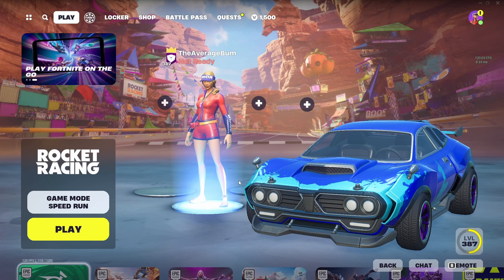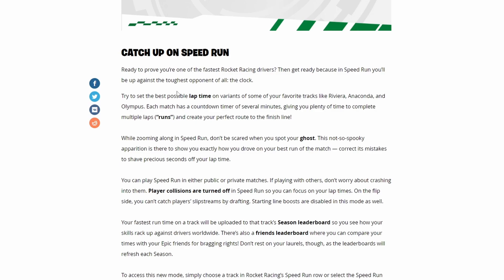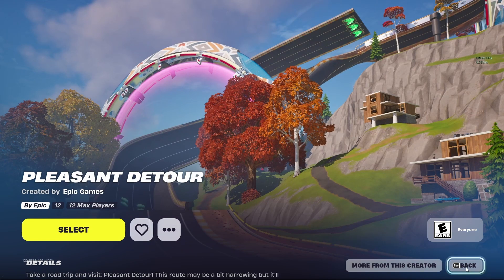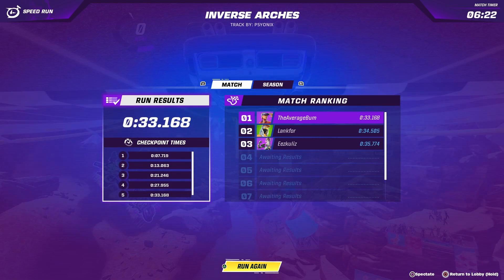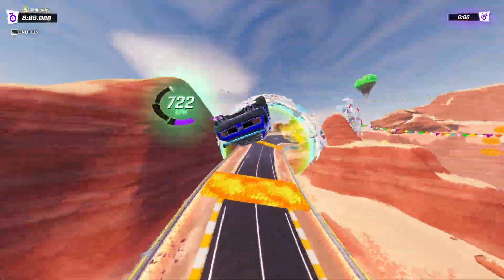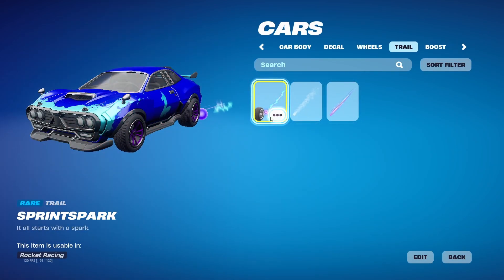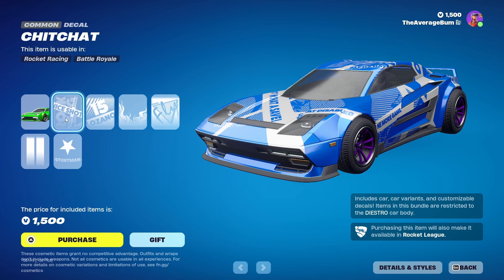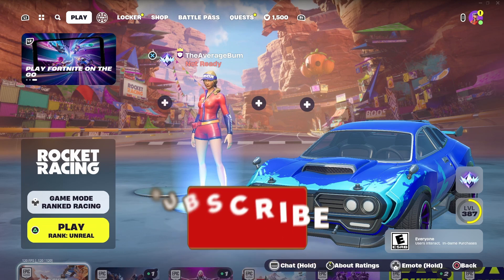Rocket Racing NEW SPEEDRUN Mode is Here! (v28.30)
I was very tired while making this video so i apologize, but this update is amazing. I didn't show every new speedrun map because this video would have been 30 minutes long and I want to avoid that.

⮞TIME STAMPS⮜
Intro: 00:00
NEW Speedrun Mode: 00:23
Challenges/Cosmetics: 02:08
New Car: 02:40
Outro: 03:22